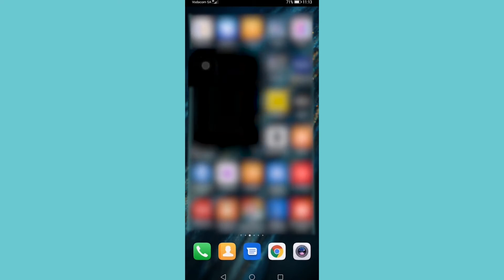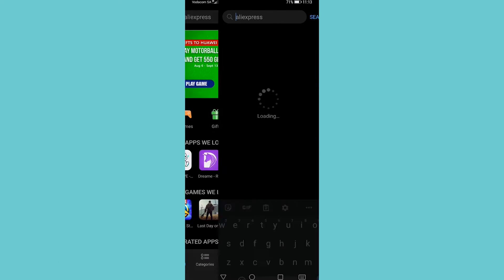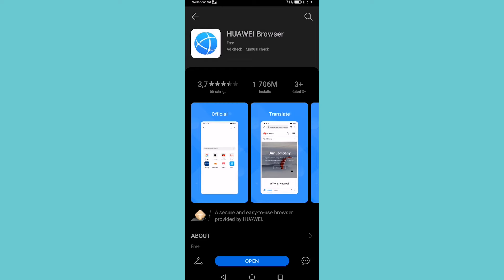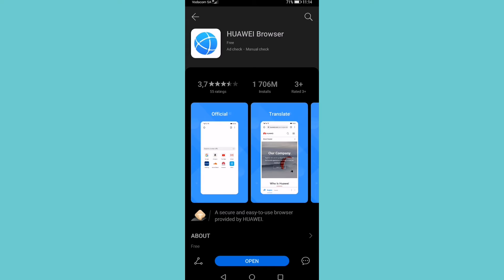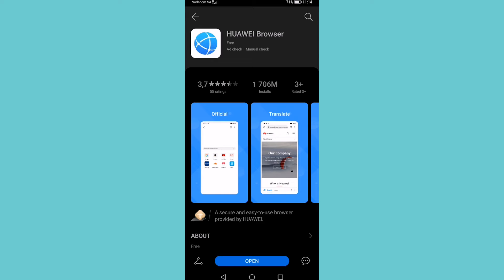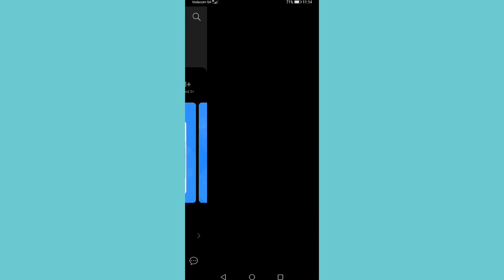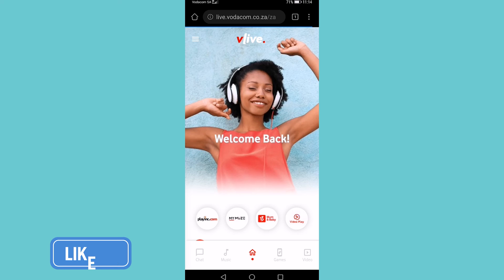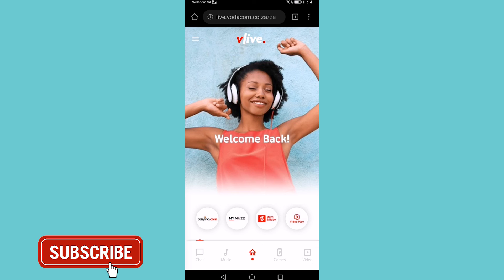How To Download Huawei Browser (QUICK & EASY!)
In this video I will show you how to download Huawei browser. Chrome is not always the best option for Internet browsing on your phone so knowing how to download Huawei browser may be beneficial for you as you can use what comes natively with your Huawei phone. Follow along with this step by step tutorial to learn exactly how to download Huawei browser on your Huawei phone.